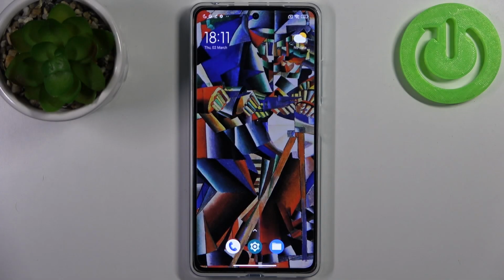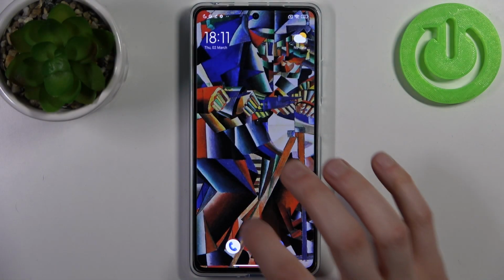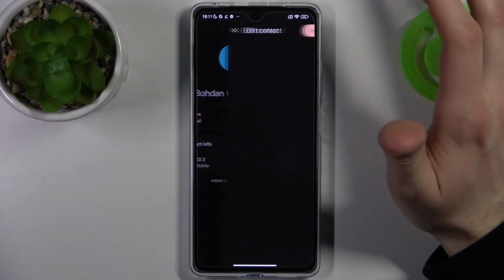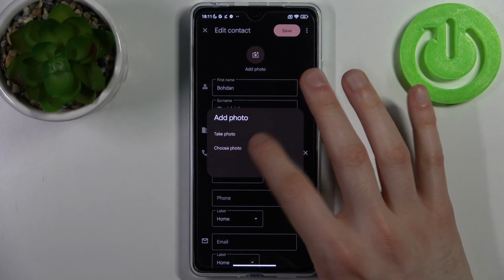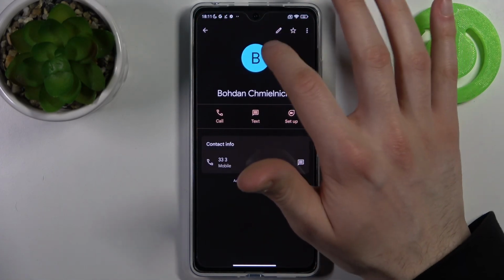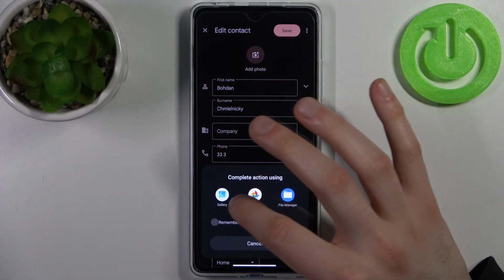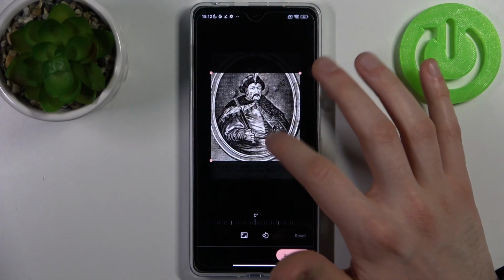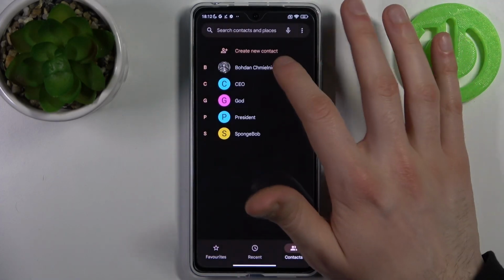How to Add Contact Photo on Xiaomi POCO X5 Pro - Profile Picture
We will show you how to add a personalized photo to your contacts on your POCO. With this tutorial, you can learn how to make your contacts more visually appealing and recognizable, which can help you quickly identify who is calling or texting you. With easy-to-follow instructions, you'll be able to add contact photos in just a few taps. So, why wait? Check out the tutorial today and start personalizing your contacts!

How to Add Photo to Contact POCO X5 Pro?
How to Add a Contact Photo on POCO X5 Pro?
How to Add a Profile Picture to Contact on POCO X5 Pro?